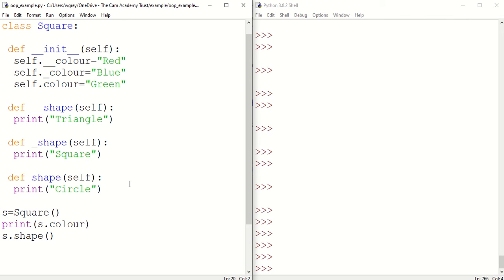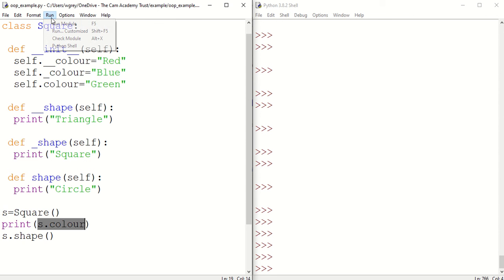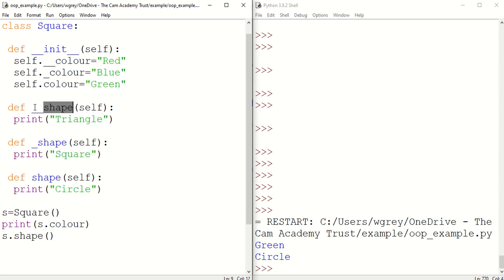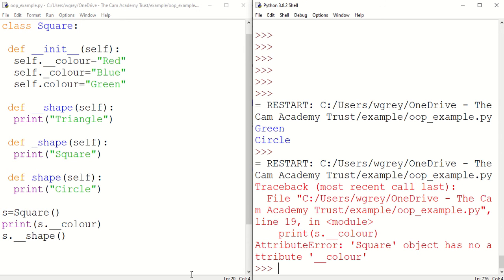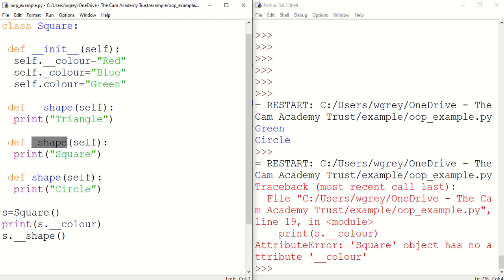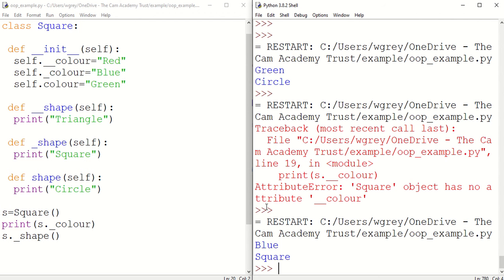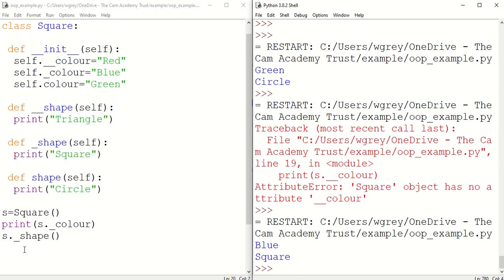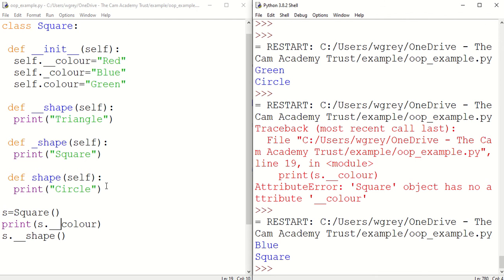Public, Private and Protected Methods and Attributes in Python OOP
Short tutorial videos A level computer science exploring the difference between public, private and protected methods and attributes in Python OOP.